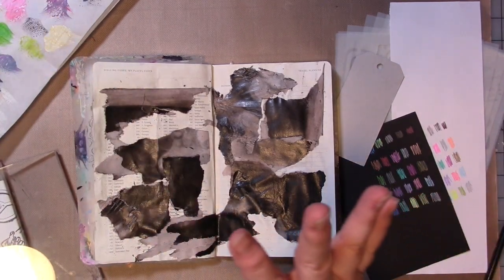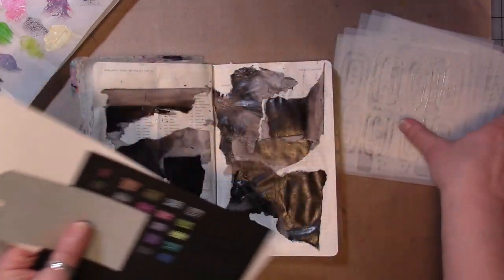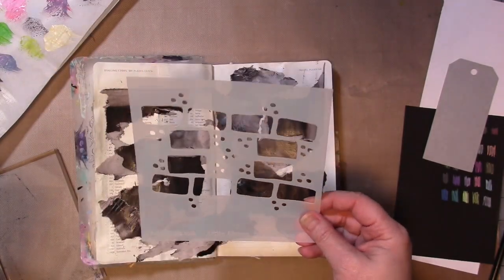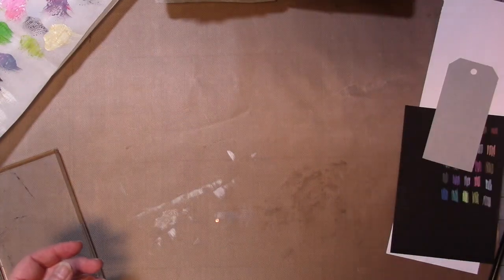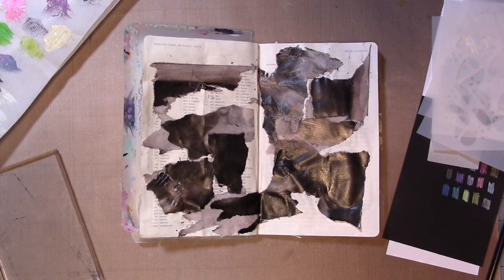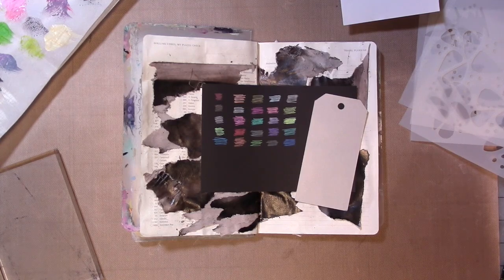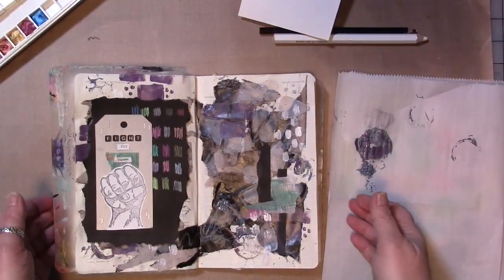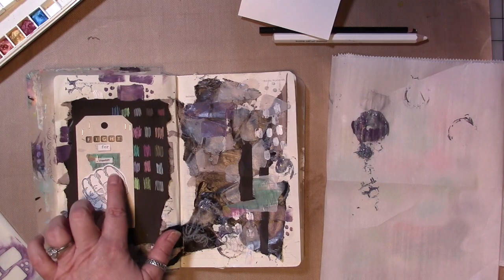Playing With New Releases March 2020